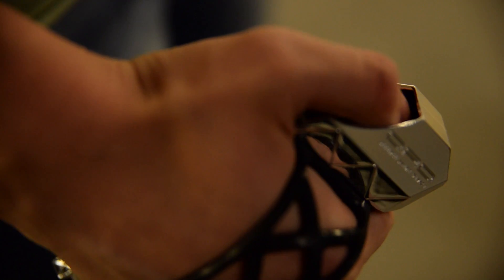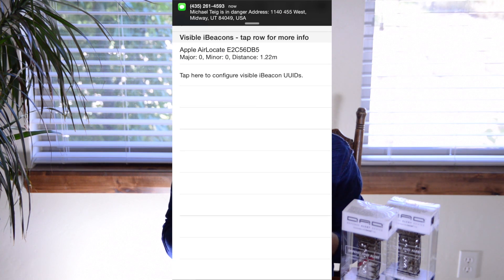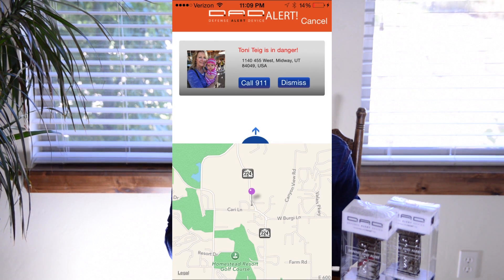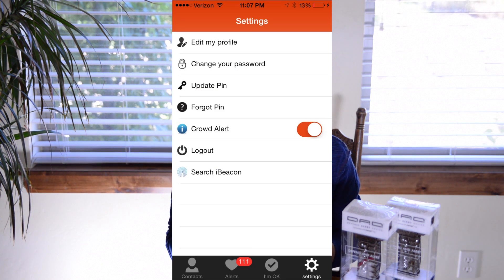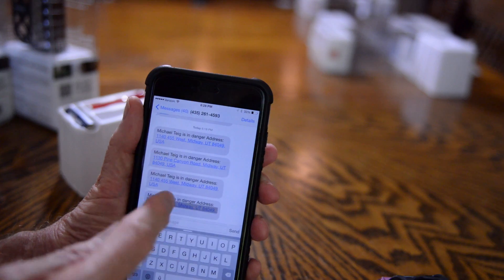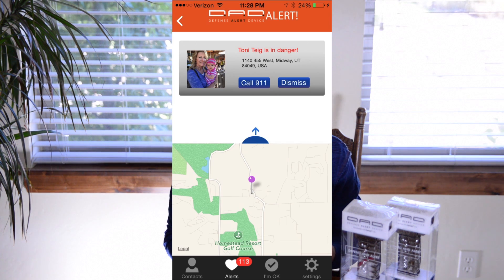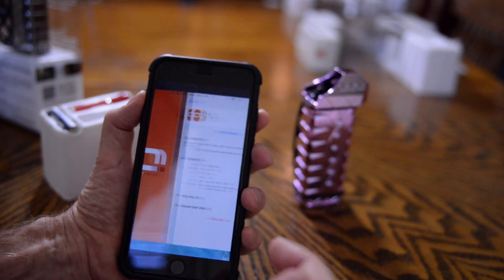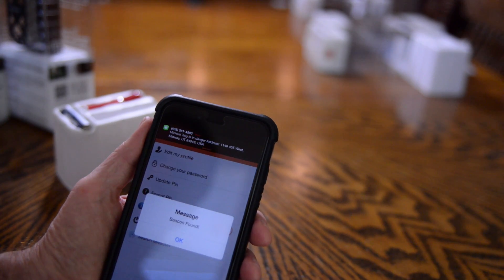D.A.D. App Demo for iPhone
This video is about D.A.D. App Demo For iPhone